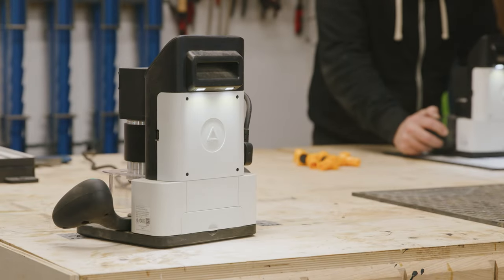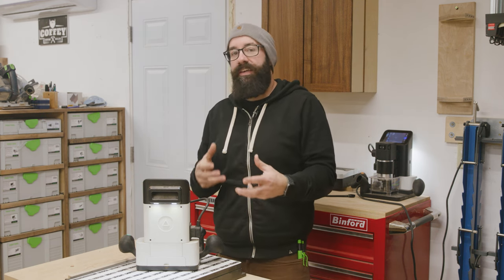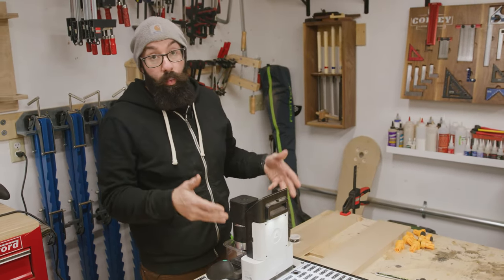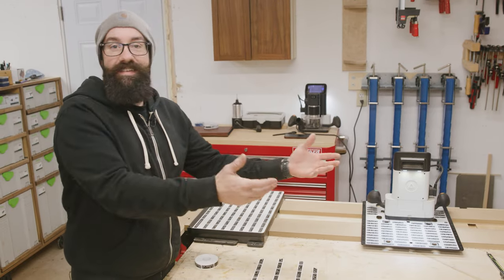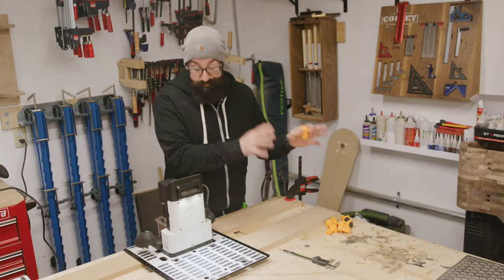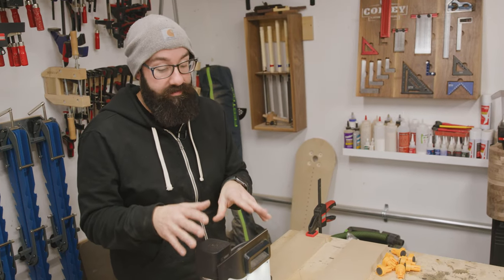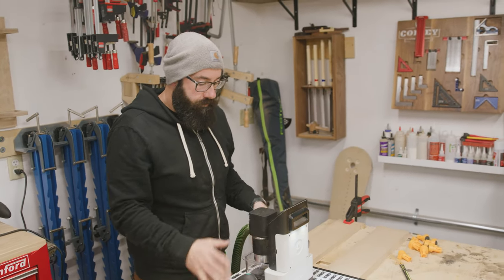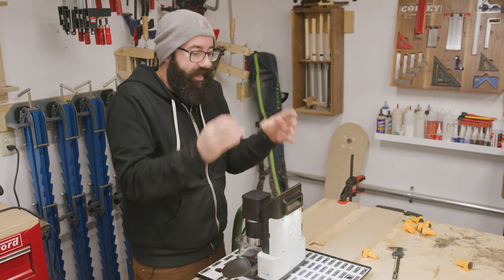Is The Shaper Origin Worth The Money?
Is the Shaper Origin right for you and your shop? It's a big investment and I get a lot of questions about it so I thought I'd make this video showing a brief overview of the tool and it's capabilities. I will tell you how I use the Origin and how Shaper supports the tool and keeps it relevant. In the video I state that Auto Pass is $100. It is actually $199. I just want to correct myself.

Here's the bit I use the most on my Origin:
*Astra Coated* Bits&Bits 425-DNC250 – 1/4″ Down-Cut Spiral Bit